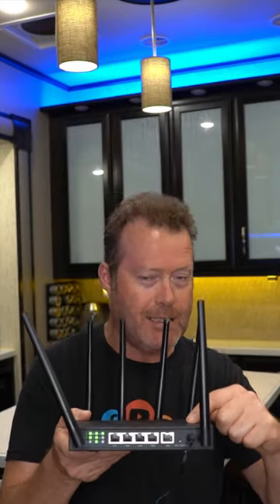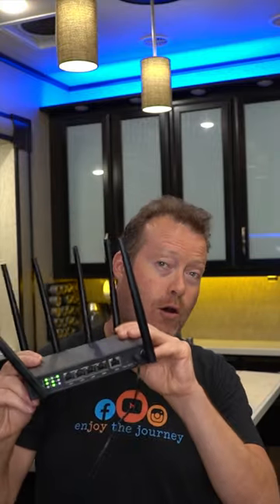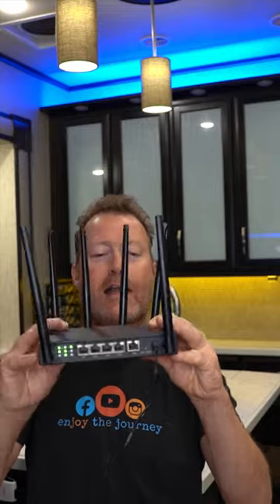Unveiling the Ultimate Budget RV Internet Solution | Free Modem Included!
FREE TRAUMA/PTSD TEST (track your score, 20+ is PTSD) 🌞 Cheri can help (96% success treating depression, PTSD, anxiety, shame & more.)

Mail Bag:
Lake Effect Media
14870 Granada Avenue 1037